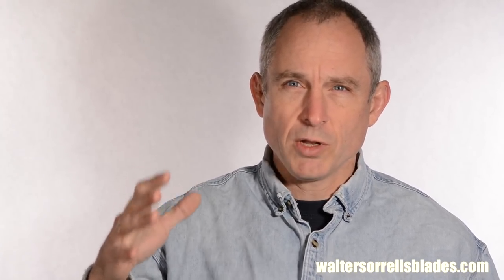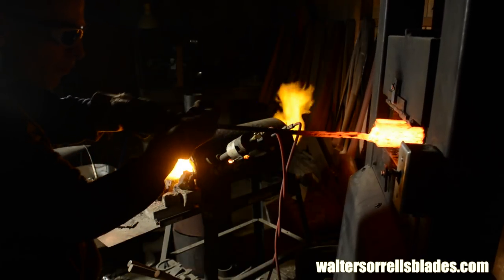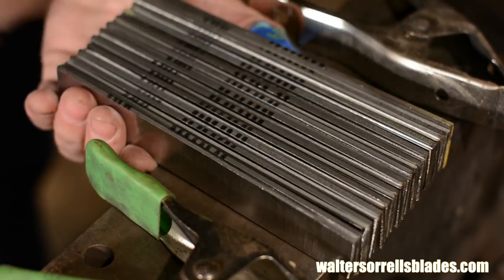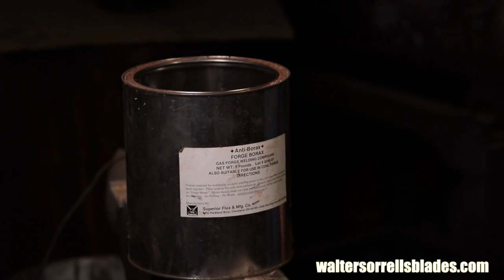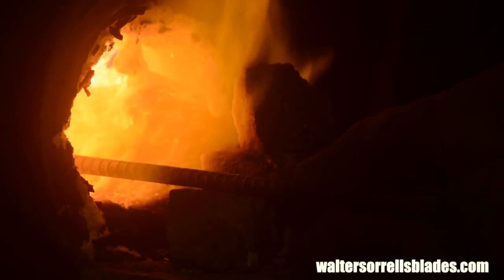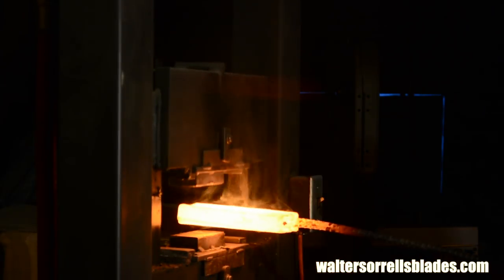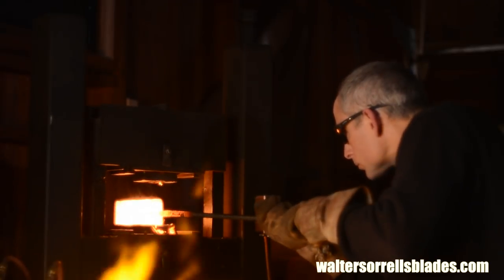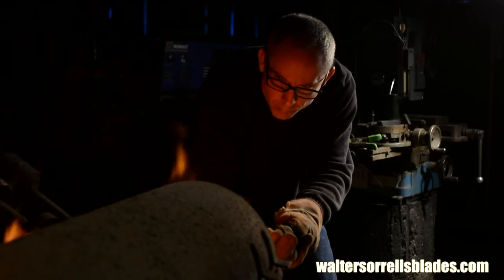How to Make Damascus Steel -- Part 1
Making damascus or "pattern-welded" steel is one of the more interesting challenges in knifemaking.  This video is the first in a multi-part series in which swordsmith Walter Sorrells shows the methods he uses to forge-weld Damascus steel.  The video focuses on the materials, tools and skills involved in forge-welding the initial billet.  The second installment of the series will focus on developing basic patterns like ladder damascus.

     PLUS -
Every click helps! Walter's Amazon Influencer Store
     AND